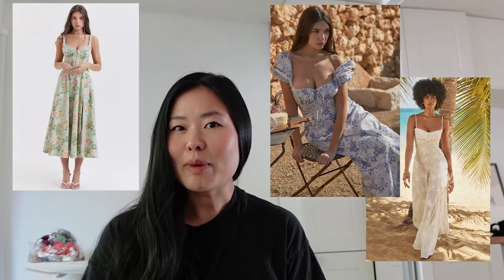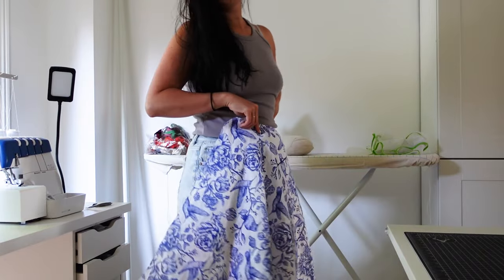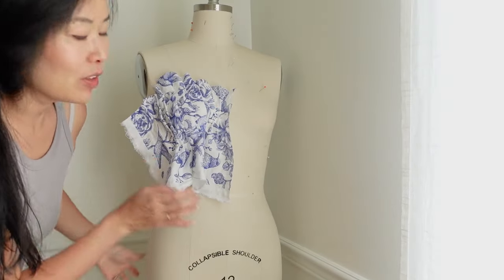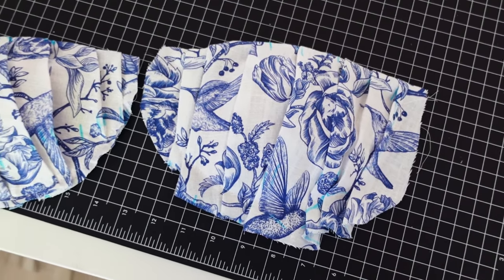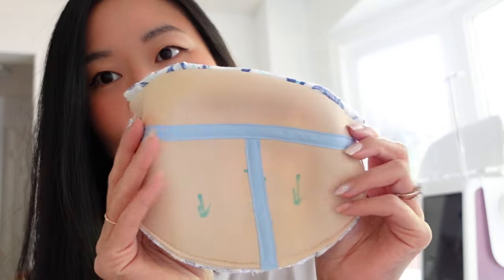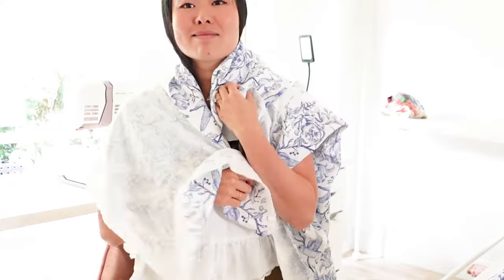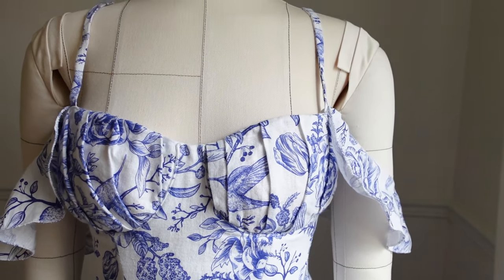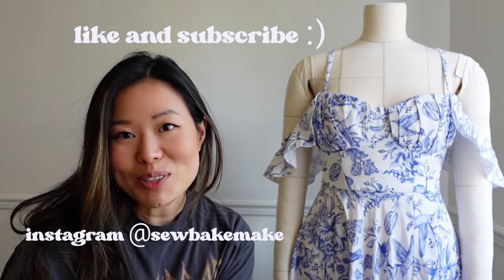Sewing my Dream Dress | DIY Pleated Cup Bustier Dress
In this video, I'm sewing my dream dress! I was gifted this beautiful printed linen and knew it had to become a dreamy bustier dress with a big floaty skirt. It turned out so good, and it's my new favourite make!

My Machine: Epic 95Q

*Ambassador Link

To shop my favourite filming equipment, sewing tools and notions on Amazon,

Machine: Epic 95 Q